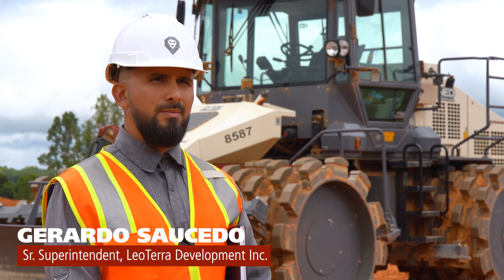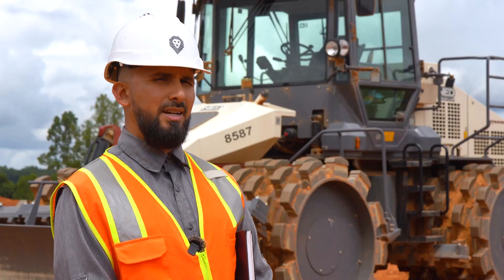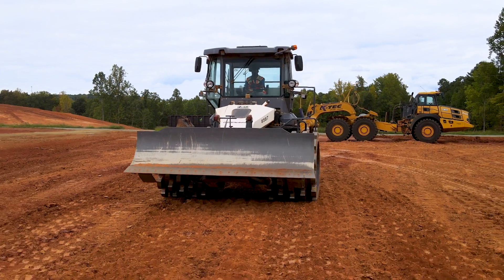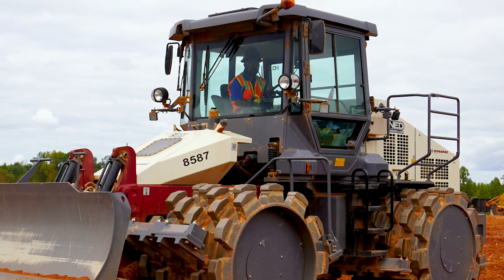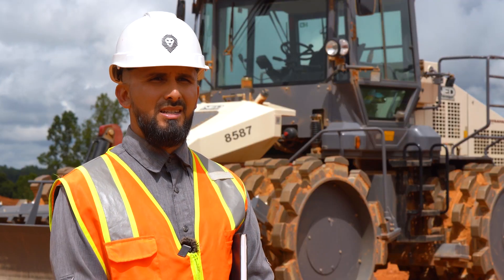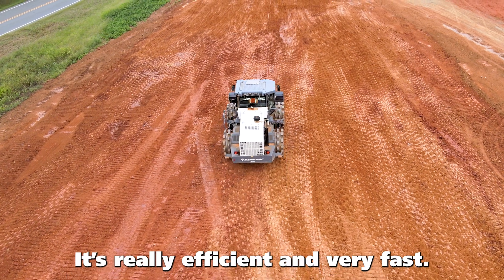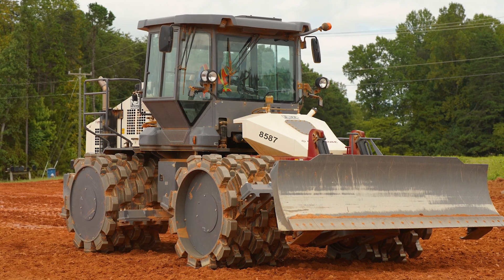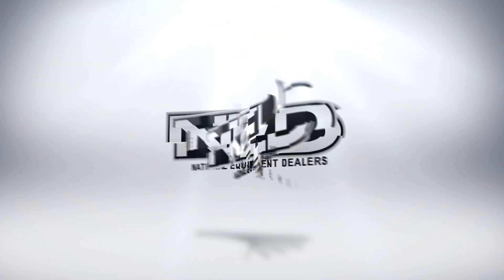LeoTerra Compacts Fast and Efficiently with Their New Dynapac CT3000 Tamping Compactor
NED Talks 74. In this episode, we spent some time with our good customer in North Carolina, site developer, LeoTerra Development.  They recently took delivery of Dynapac's CT3000 high-speed tamping compactor. This machine has been a good match for them with the large site development projects they work on. Jennifer Bishop, Regional Sales Manager for Dynapac on the east coast shares how the CT3000 stands out by replacing the work of up to three smaller compaction machines. Gerardo Saucedo, LeoTerra Superintendent shares his thoughts about the efficiency, comfort, and productivity of this unique machine.  If you would like more info about the CT3000 or other Dynapac products, visit nedealers.com